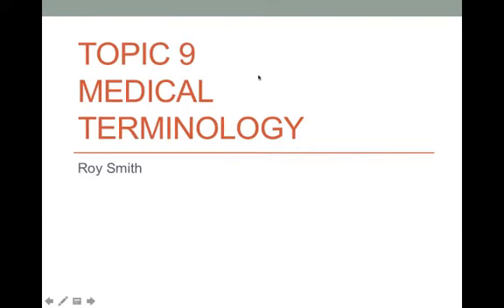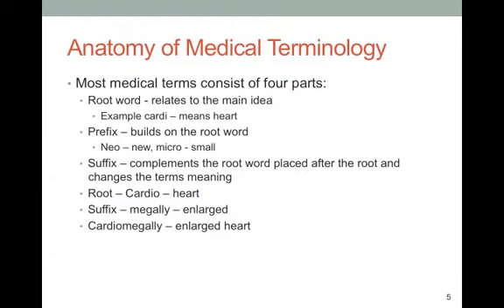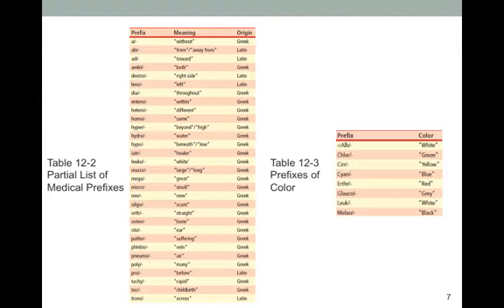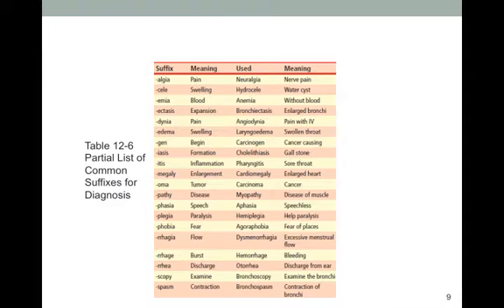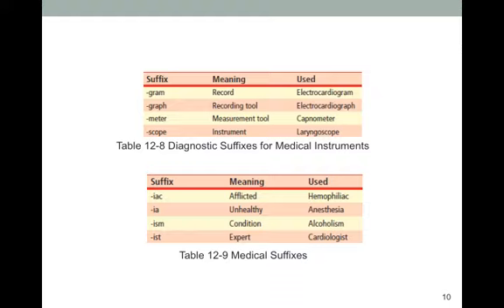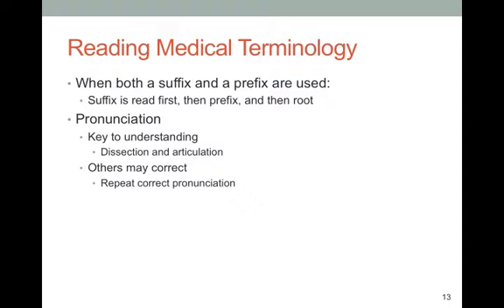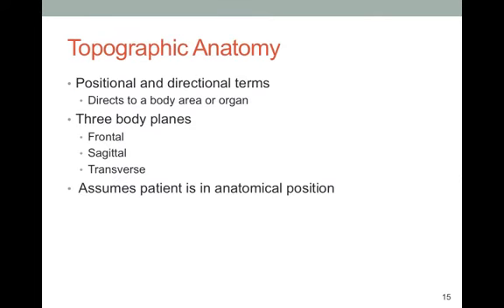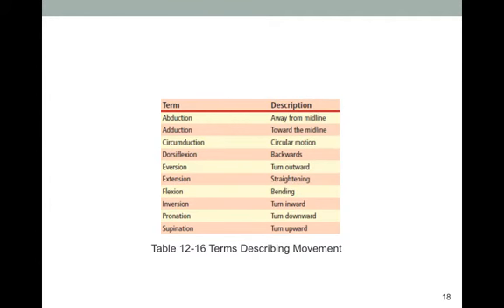Topic 9 Medical Terminology